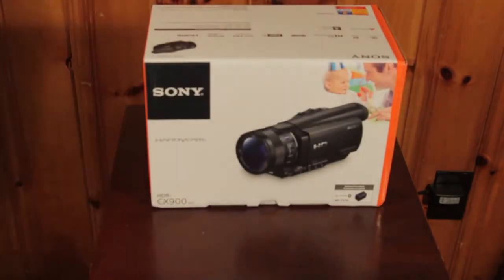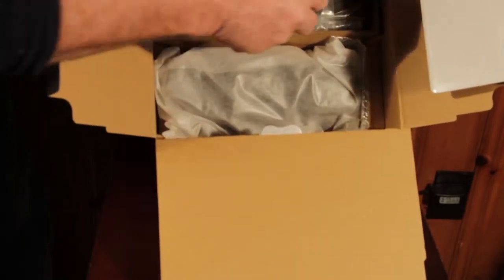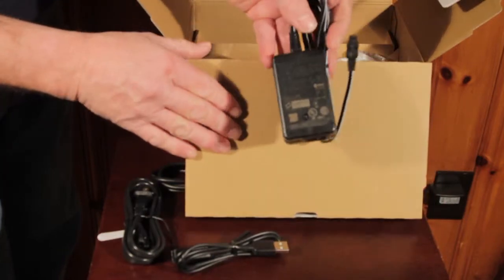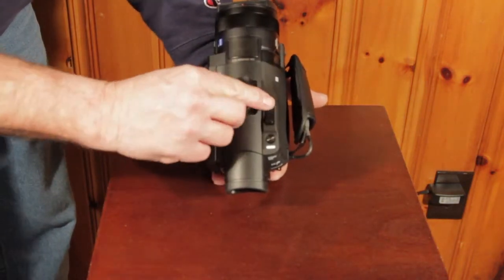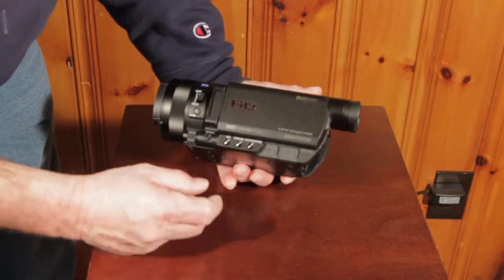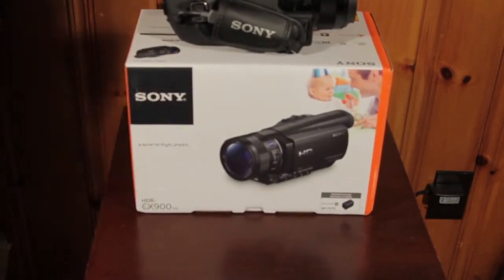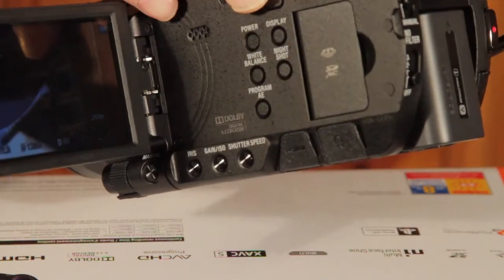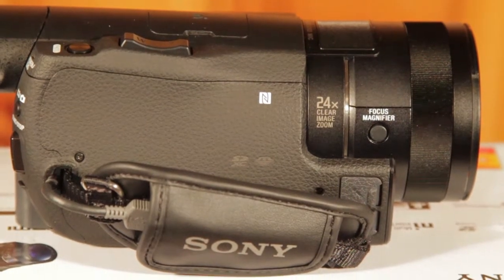Sony HDR-CX900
Sony HDR-CX900 Unboxing & Overview.